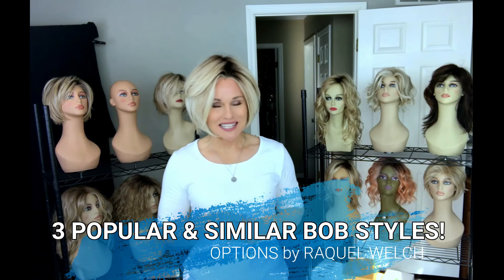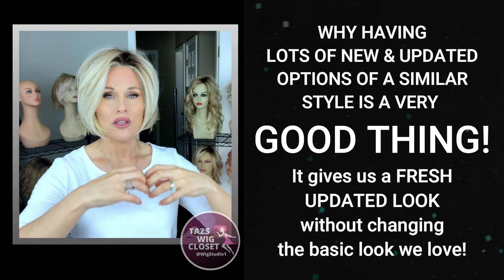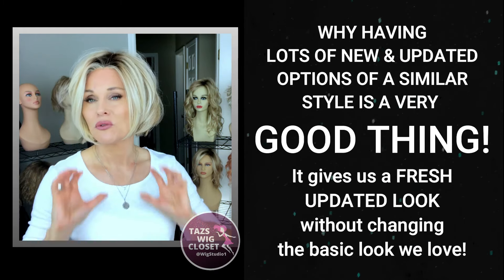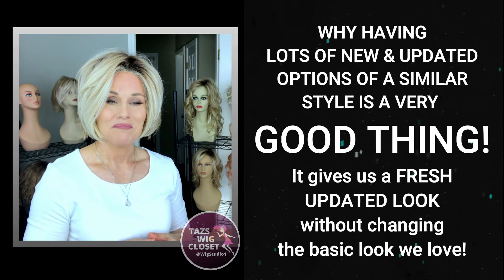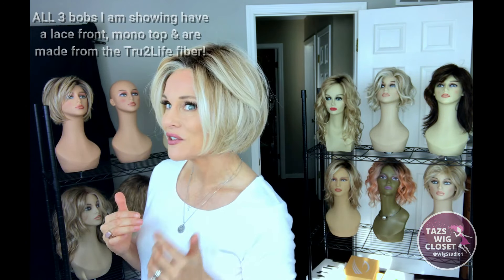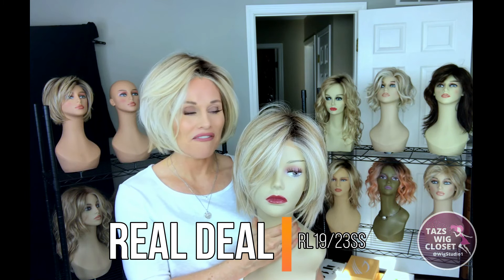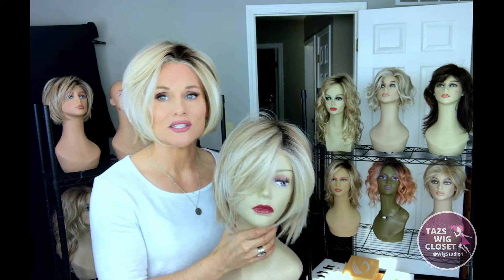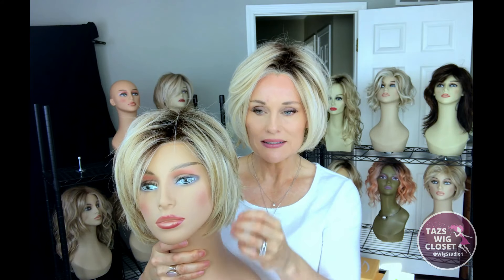3 RAQUEL WELCH BOB WIGS & WHY SIMILAR versions of FAVORITE styles is a GREAT THING! I LOVE OPTIONS!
COMPARE 3 POPULAR RAQUEL WELCH BOB WIGS!  PLUS, a discussion.. Why having SIMILAR, updated options of our favorite styles is a GREAT THING! I LOVE having options and variations of the styles I LOVE!  Featuring Raquel Welch Straight Up With A Twist in RL19/23SS, Raquel Welch Real Deal in RL19/23SS and Raquel Welch Flirting With Fashion in RL19/23SS. XOXO TAZ